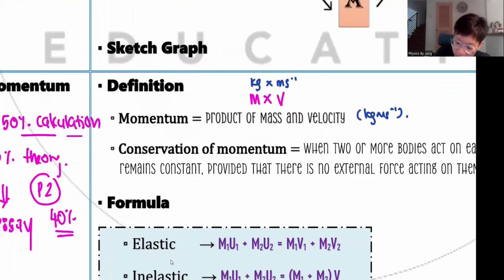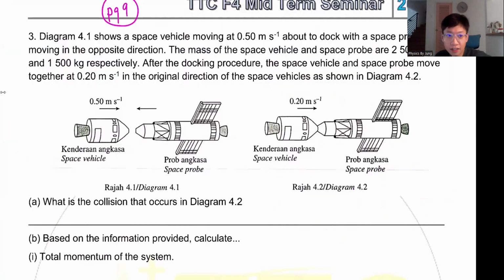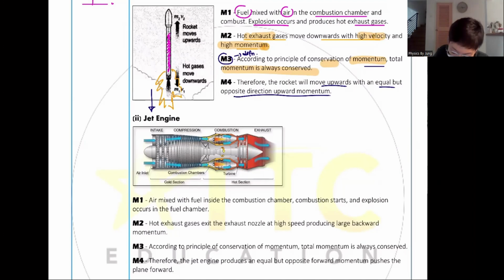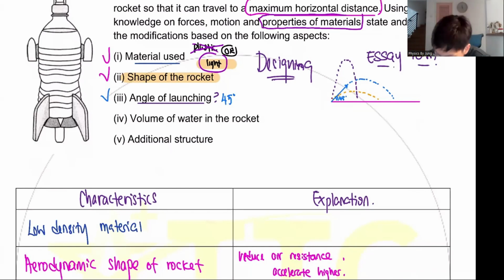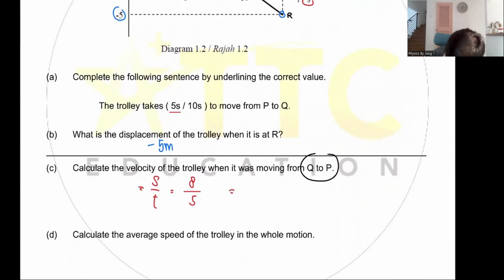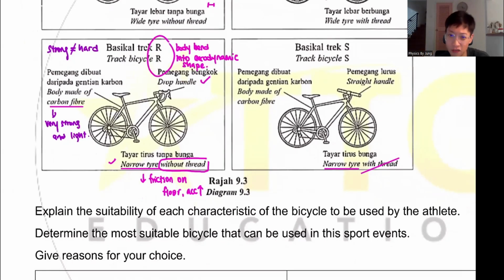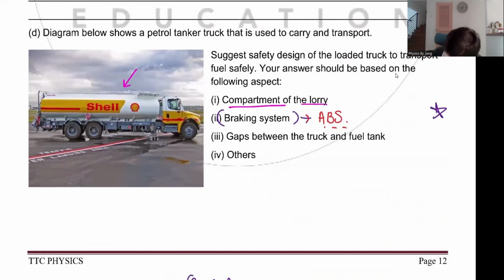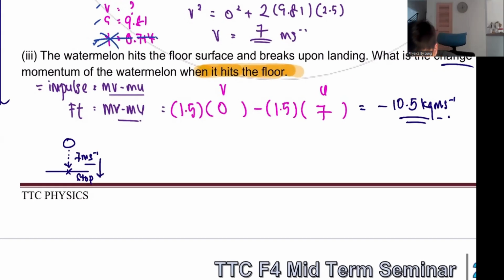Tutor Jung Hao Physics F4 Seminar 2024 - English conducted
F4 1st Term and Mid Term Revision Water rocket essay and Car safety essay. Calculation for Free Fall and Momentum